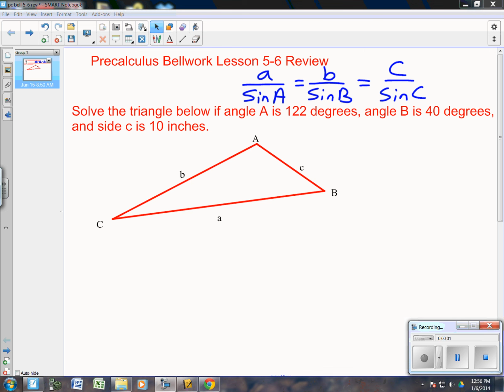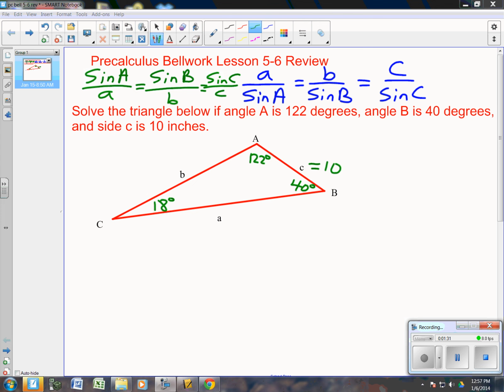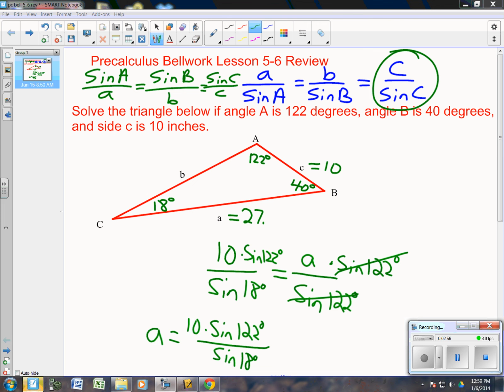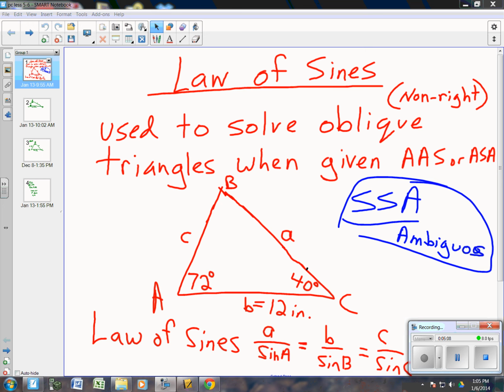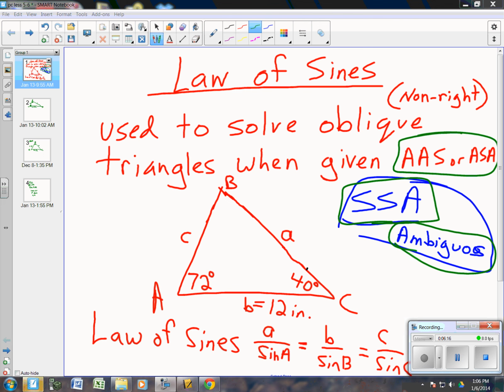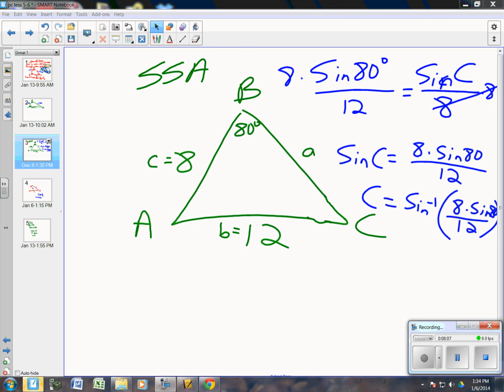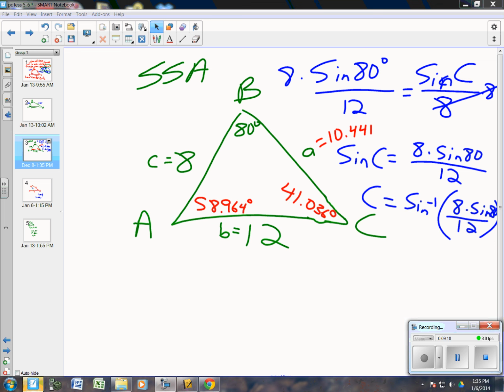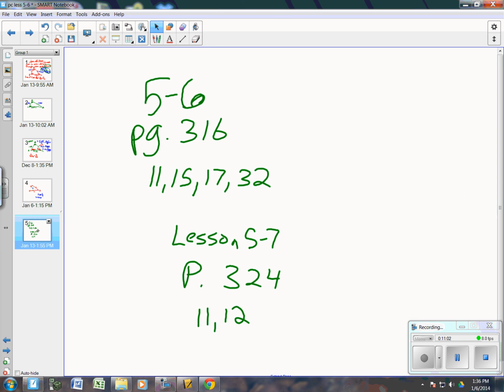SM III Honors Vid 1 6 14